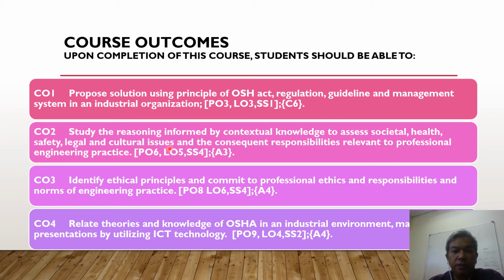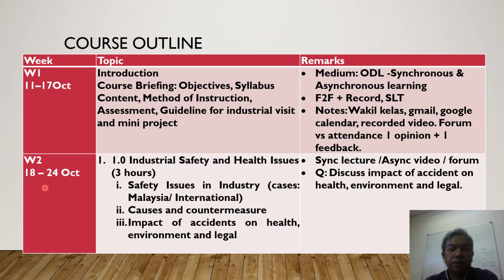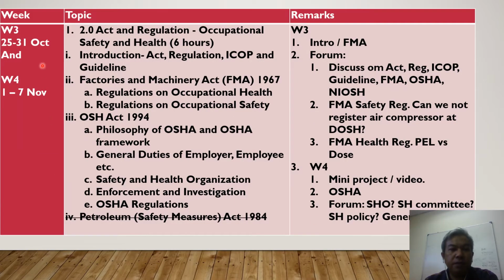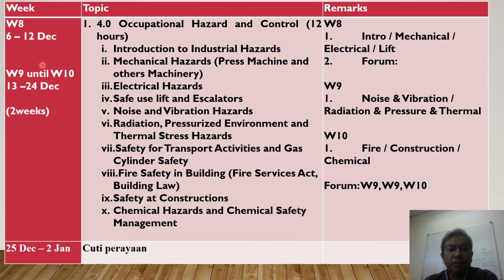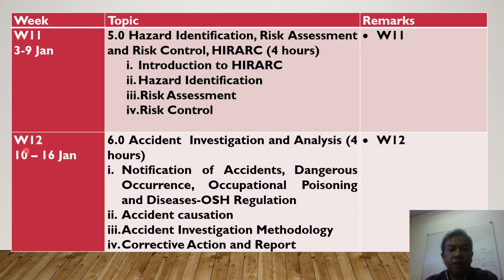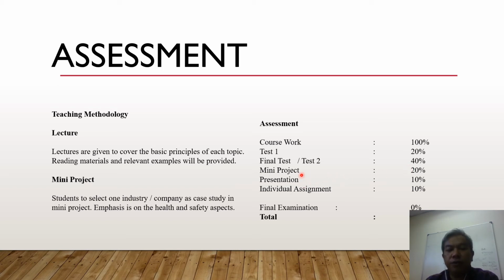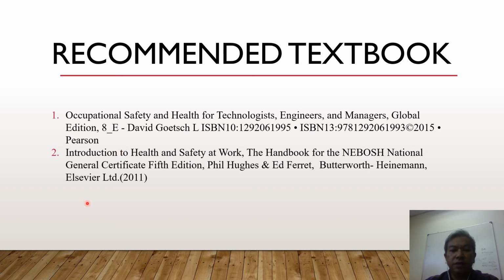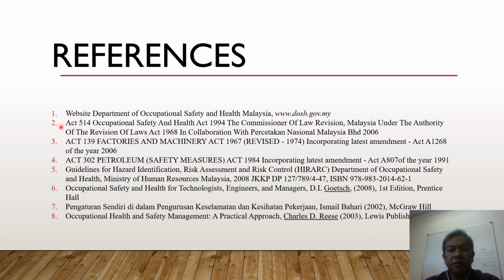MEM603 0 0 Introduction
MEC603 Course introduction  for  M15, M3A, M8A